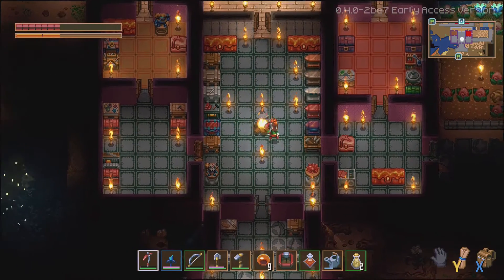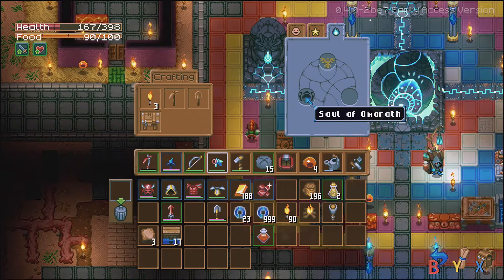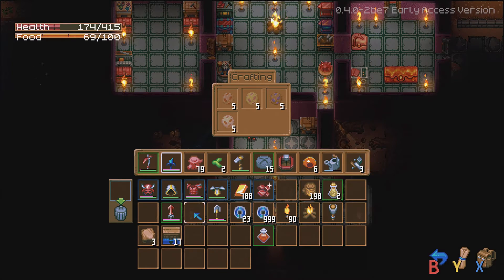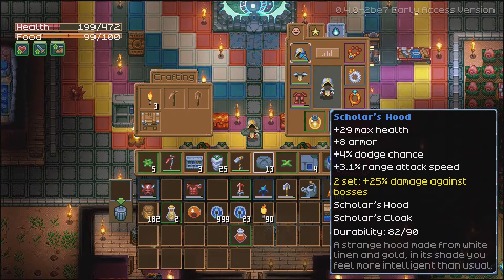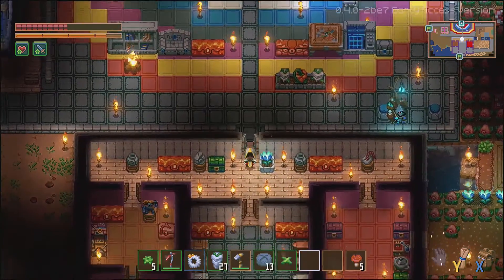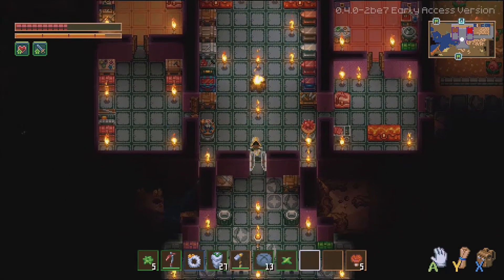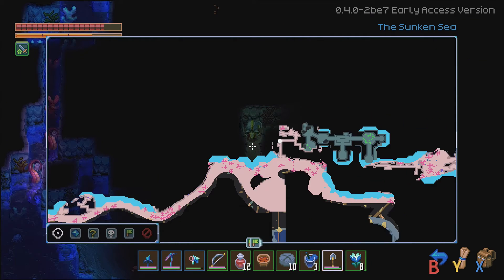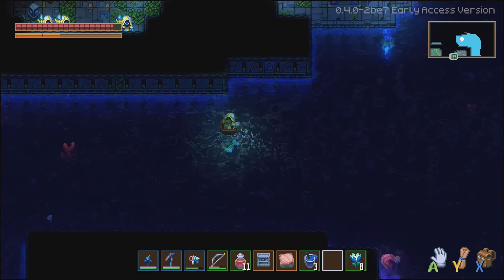CORE KEEPER Sunken Sea Update! New Biome, Boats, Armor, Weapons, Vending Machine! Teleporters + More